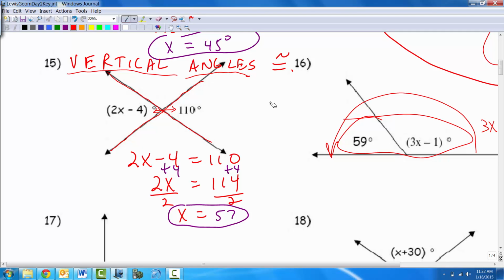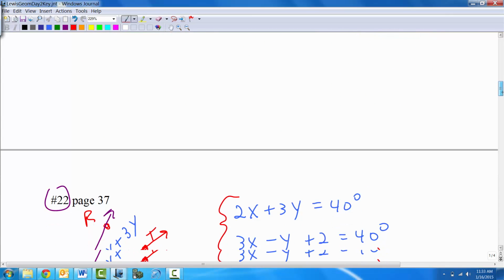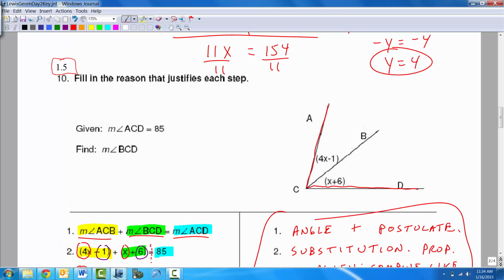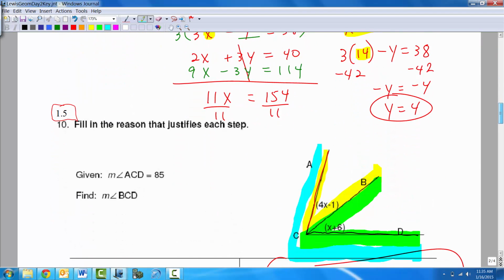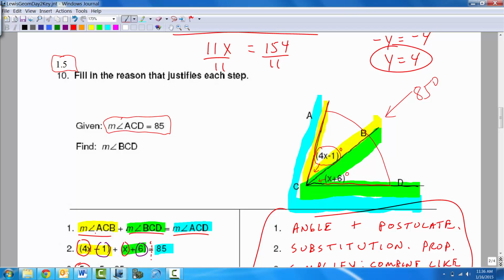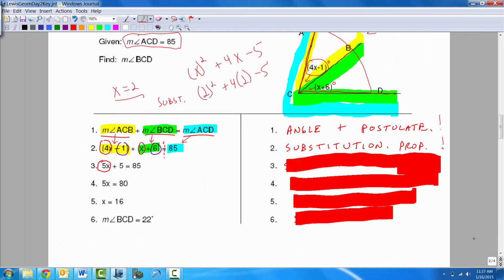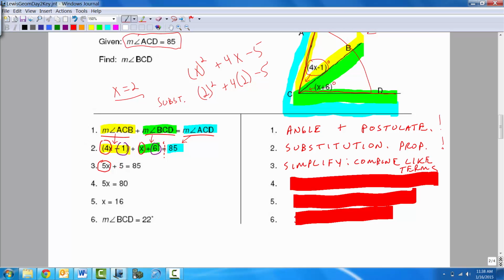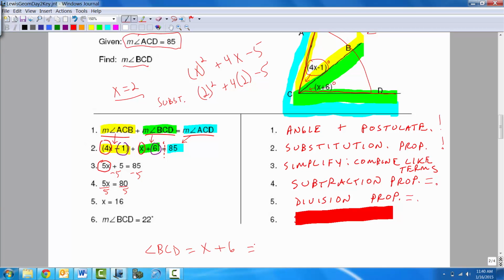LewisNotes1B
Notes for 1_15_15 #2